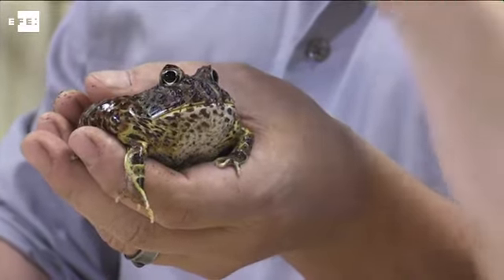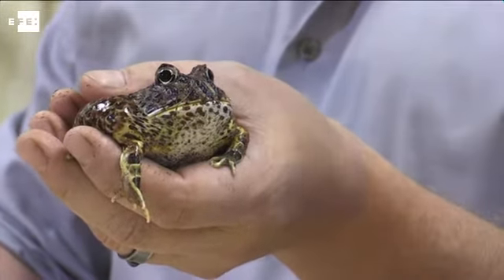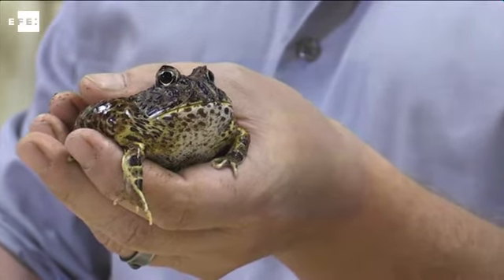Un instituto de Georgia descubre el misterio de la lengua de las ranas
Atlanta (EE.UU.), 10 mar (EFE/EPA).- (Imagen: Erik Lesser) Un estudio del Instituto de Tecnología de Georgia revela que la viscosidad de la lengua de las ranas es causada por una única saliva reversible en combinación con una lengua súper blanda.

La saliva de una rana es gruesa y pegajosa durante la captura de presas, luego se vuelve delgada y acuosa cuando la presa es consumida dentro de la boca. La lengua, que es diez veces más suave que la de un humano, expande y almacena la energía durante un tiempo como una fuente. Esta combinación es tan eficaz que proporciona a la lengua 50 veces mayor adhesión que los materiales sintéticos.

IMÁGENES DE RANAS EN LA FUNDACIÓN DE ANFIBIOS DE ATLANTA.

DECLARACIONES DE ALEXIS NOEL, INVESTIGADORA DEL PROYECTO, EN INGLÉS:

"Hemos descubierto que las ranas pueden sacar su lengua y comer insctos en fracciones de segundo, tres o cuatro veces más rápido de lo que los seres humanos pueden parpadear. Y la forma en que lo hacen es con una increíble lengua viscosa, que está cubierta de una gruesa y pegajosa saliva. La lengua es 10 veces más suave que la lengua de los humanos, y es más gruesa incluso que la miel. Y es esta combinación lo que hace que cuando la lengua impacta contra el insecto y la saliva penetra en cada parte de éste, el insecto vuelva a la boca y sea tragado por la rana"